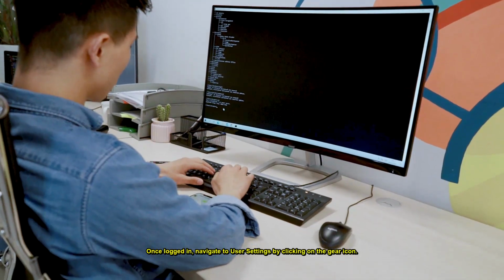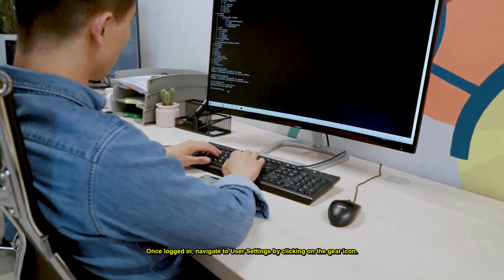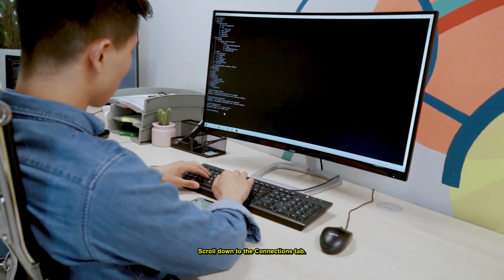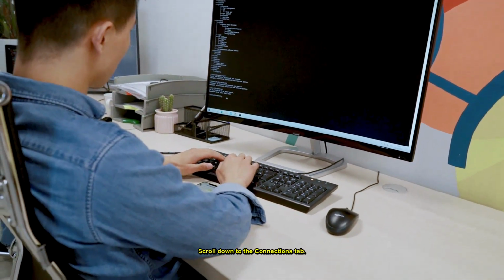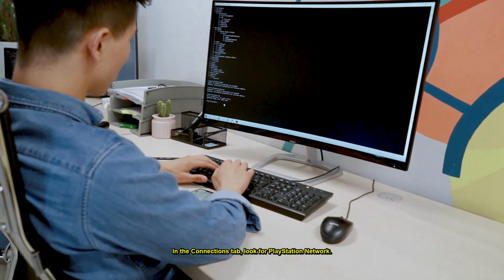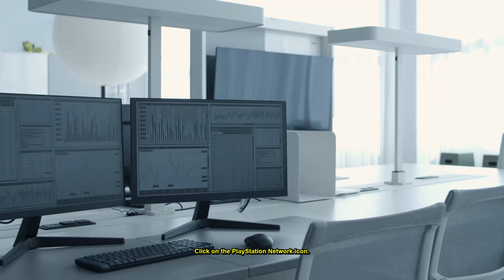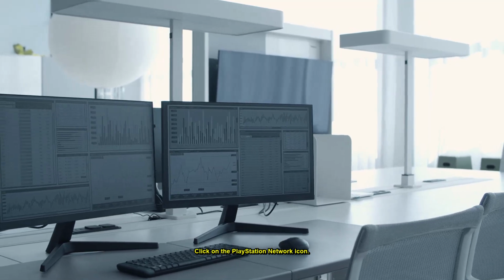How to link Discord to PlayStation - Pro Method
In this video, we'll show you the pro method to link your Discord account to your PlayStation console seamlessly! Whether you're looking to chat with friends while gaming or share your gaming sessions, this step-by-step guide will make the process easy and efficient. Don’t miss out on enhancing your gaming experience—watch now to learn how to connect Discord to your PlayStation like a pro!